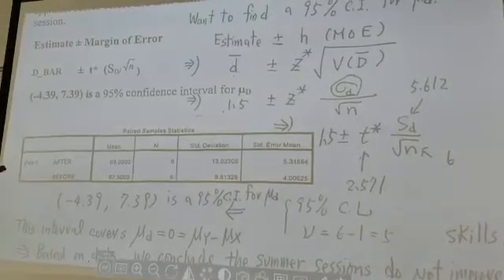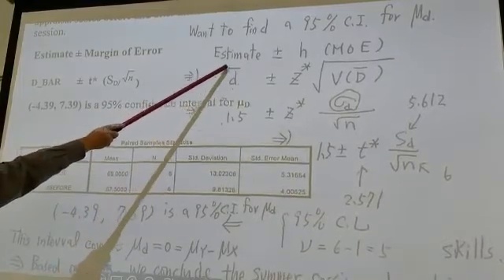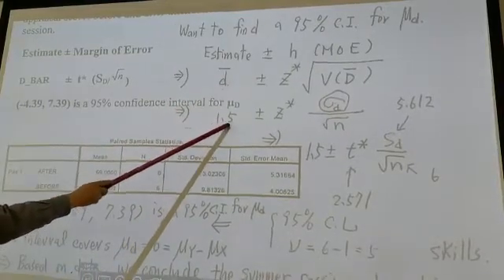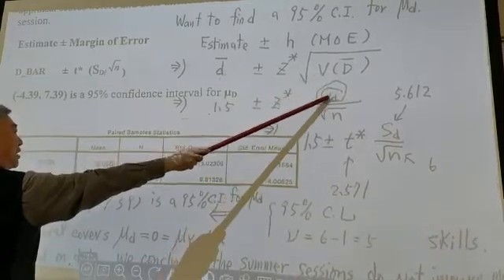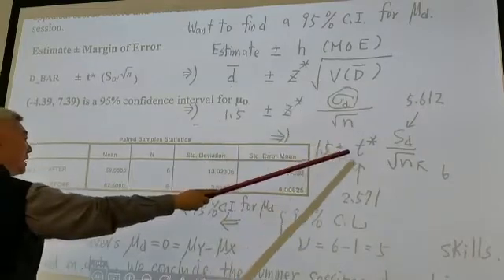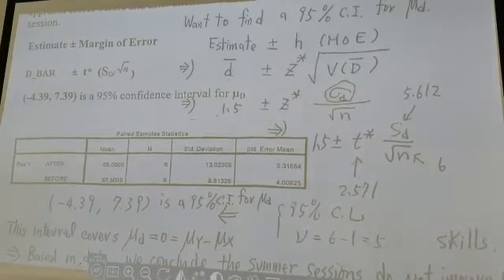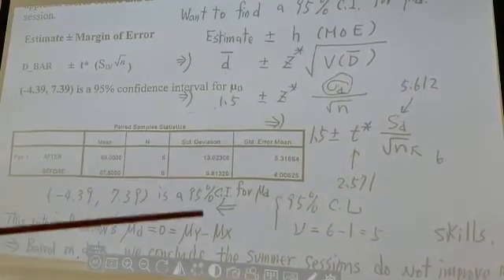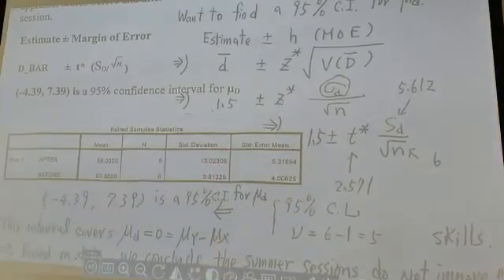match-paired t procedure part 5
match-paired t procedure.